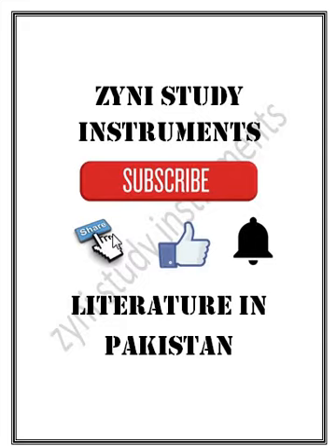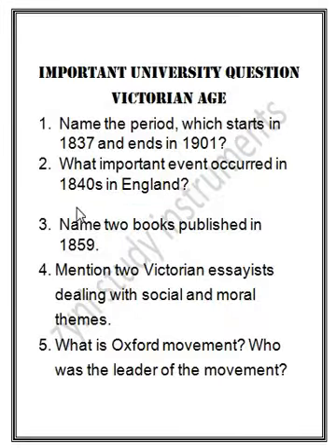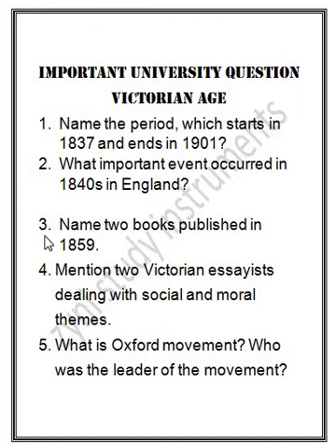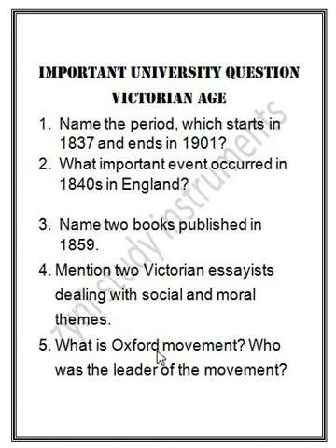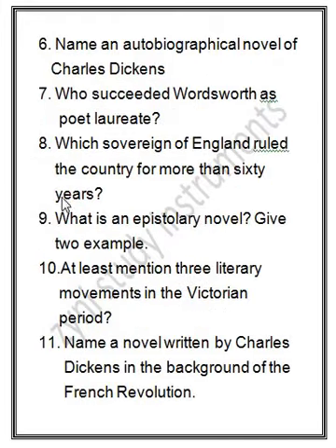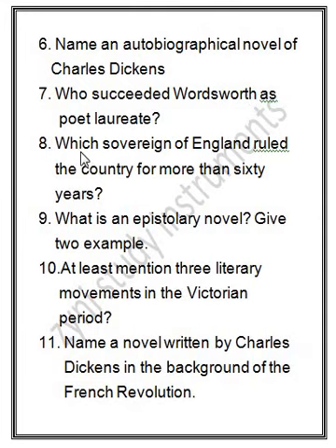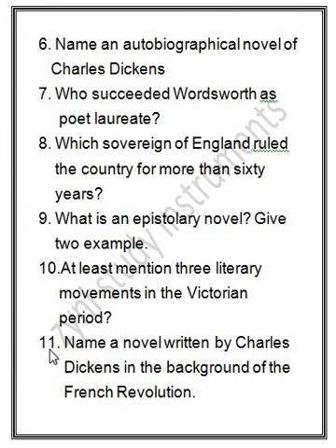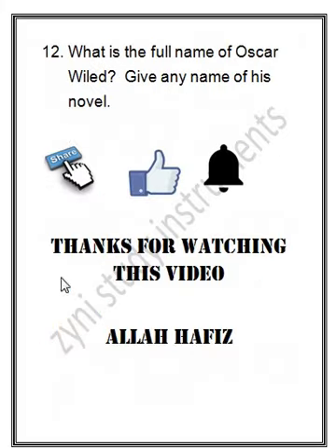Most important university questions about VICTORIAN AGE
Hello Friend                                                                                                                                           Following video is on important university questions about victorian age and in this video you guys would find all information about this whole topic. You must enjoy the video.